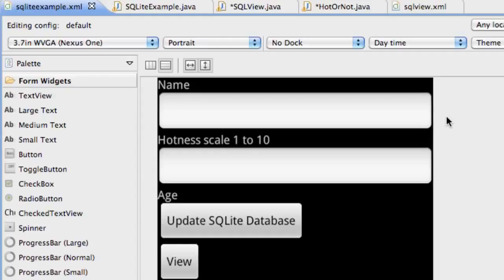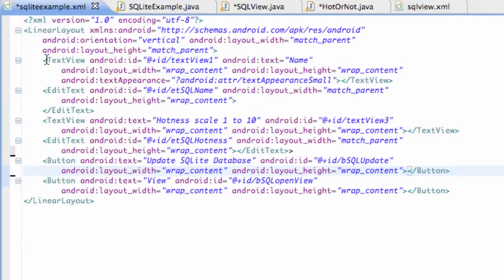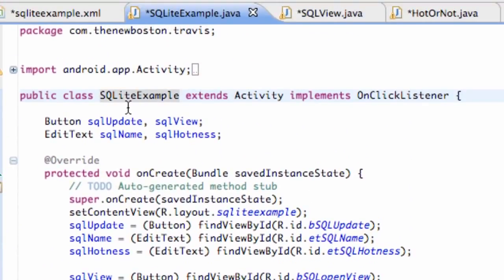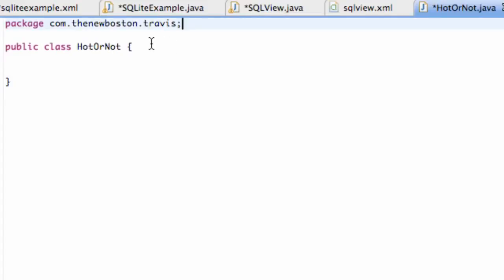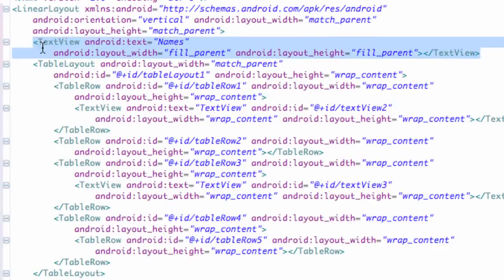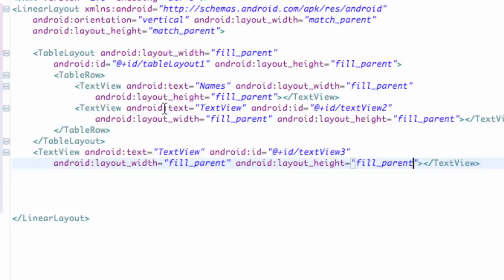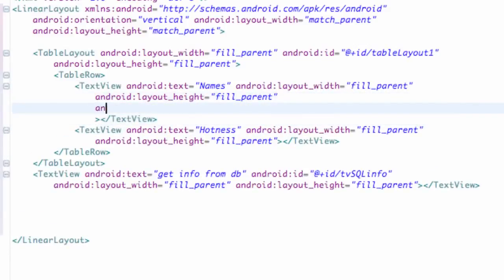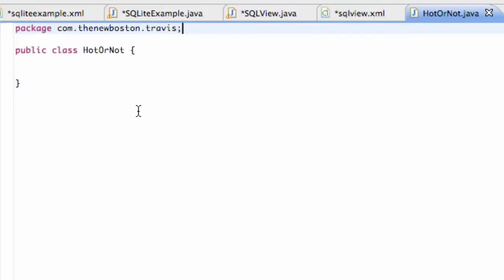Android Application Development Tutorial 111 TableLayout and Intro SQLite Database 720p 30fps H2